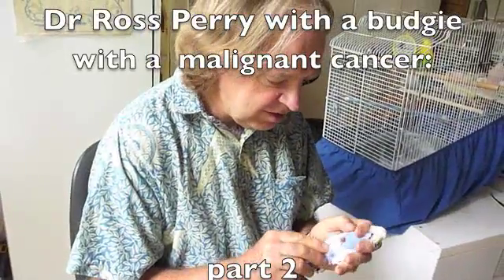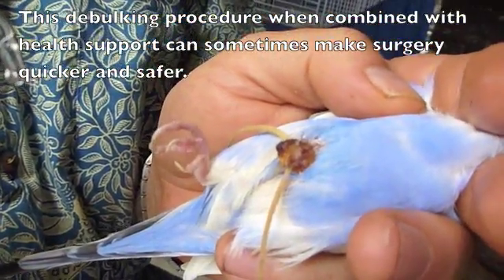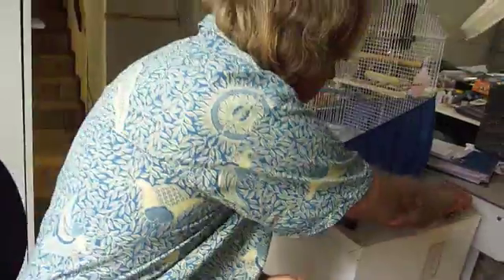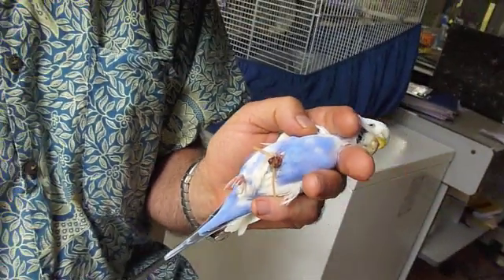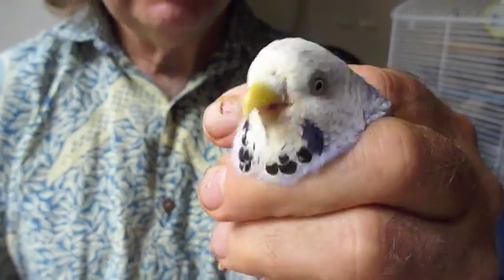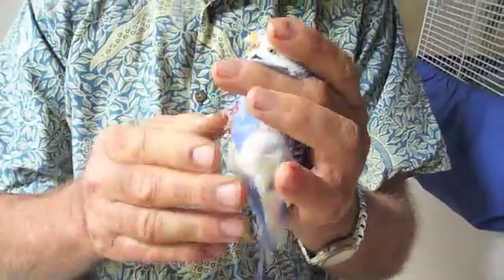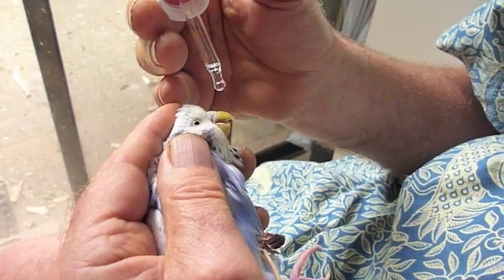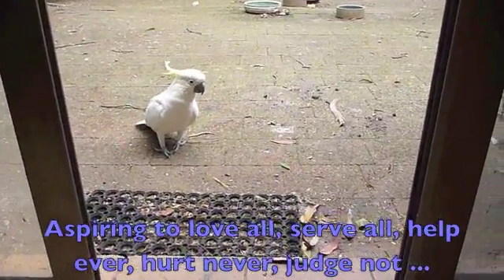Birds Budgie Cancer Part 2 with Dr Ross Perry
Dr Ross Perry  discusses management and treatment of a budgie with a malignant cancer after providing first-aid to prevent bleeding.